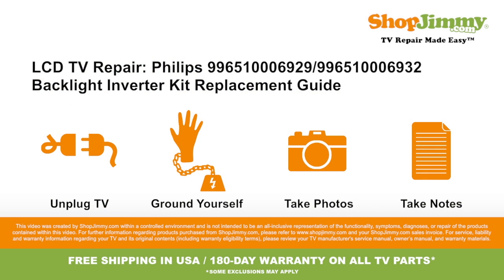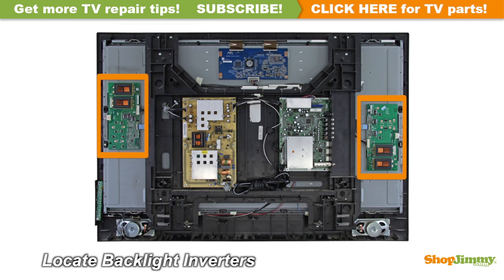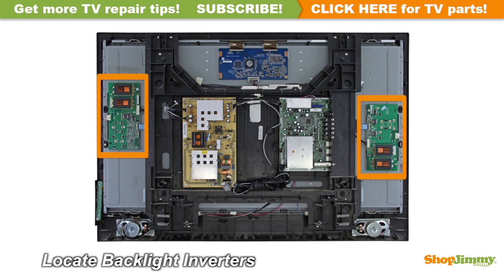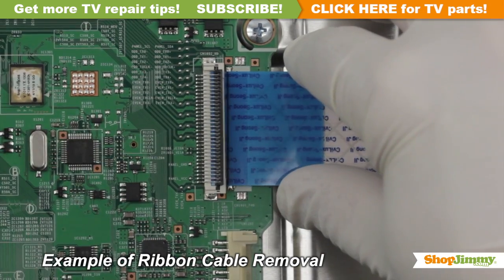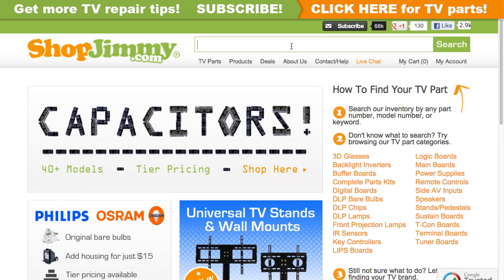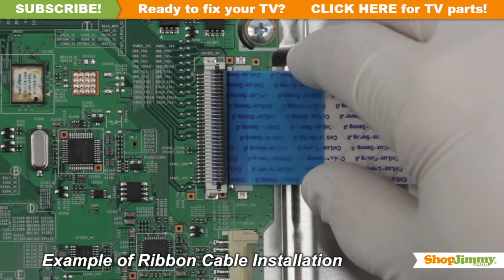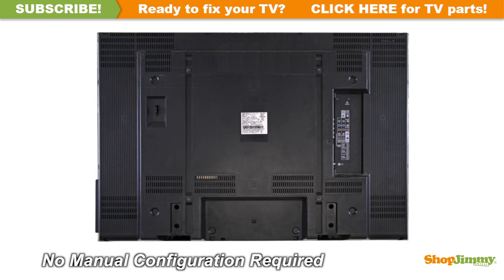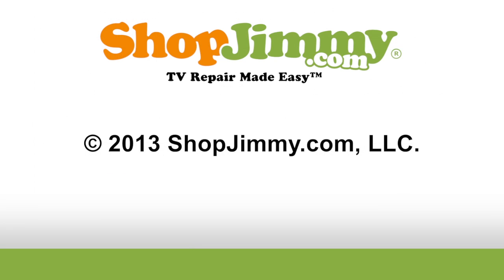LCD TV Repair Philips 996510006929/996510006932 Backlight Inverter Kit Replacement Guide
The Backlight Inverter Kit shown in this video is a compatible substitute for the following Part Numbers, and is a replacement for the following LCD TV Models:

Part Numbers:
•  19.42T01.018/19.42T01.019
•  19.42T04.001/19.42T04.002

LCD TV Model Numbers:
•  LG 42LG3000-ZA
•  LG 42LG50-UA
•  PHILIPS 42PFL7422D/37
•  PHILIPS 42PFL7432D/37
•  POLAROID FLM-4243B
•  POLAROID TLX-04244B
•  SANYO DP42848
•  SANYO DP42849
•  SCEPTRE X42BV-FULLHD
•  TECHWOOD 42832 HD DIGITAL
•  XENIUS LCDX42WHD88

Materials Needed:
To be best prepared to replace the Backlight Inverter Boards inside of your TV, you will need the following materials:
•  Your ShopJimmy.com replacement Backlight Inverter Kit.

Instructions:
•  The Backlight Inverter is a part of your TV's LCD Panel Assembly. Backlight Inverters are mounted to the back of the Panel close to the left and right edges, and can be hidden under a metal or plastic cover.
•  These Inverters are given different numbers or are named Master & Slave, depending on their location and function. Backlight Inverters are connected to the panel via small wires or lock into a series of small slot connections built into the panel.
•  Some repairs may require replacing multiple boards in order to guarantee a complete fix. These parts will be sold together as kits. Available kits will show in the search results when you search for any of the parts contained within a kit.
•  Unscrew and remove your bad Master Backlight Inverter Board.
•  Unscrew and remove your bad Slave Backlight Inverter Board.
to find a compatible replacement. Compatible kits will show in search results.
•  Insert all screws to secure your ShopJimmy New Slave Backlight Inverter Board to the chassis.
•  Insert all screws to secure your ShopJimmy New Master Backlight Inverter Board to the chassis.
•  This ShopJimmy replacement Backlight Inverter Board does not require any manual configurations in order to function. Simply plug in and power on and your TV will function as if new.